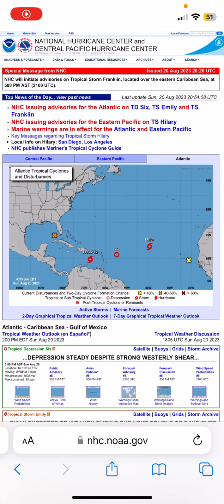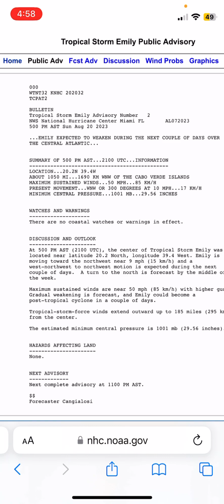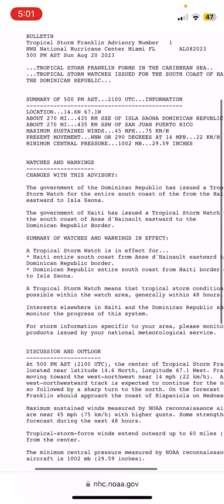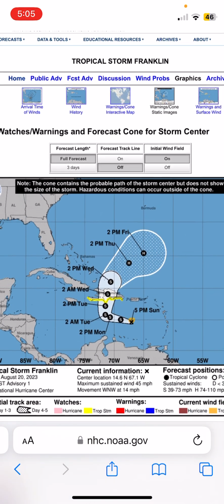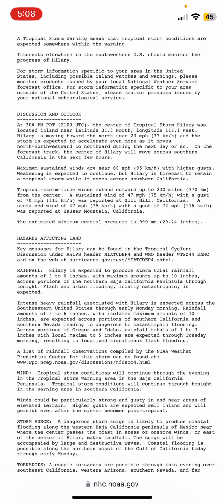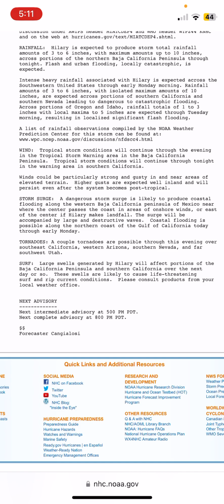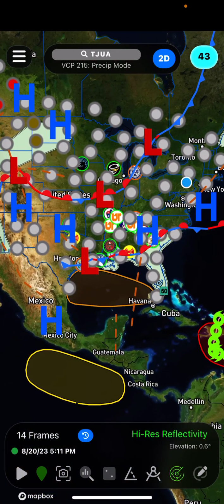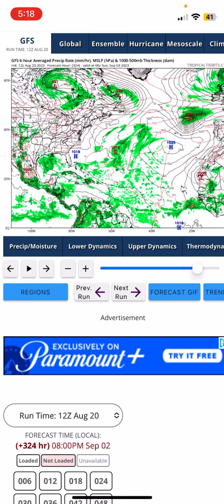The Atlantic has Awoken + update on TS Hillary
This is an update on the Atlantic Ocean and the Pacific Ocean as hurricane season approaches it’s peak